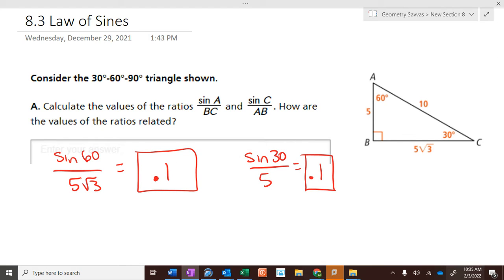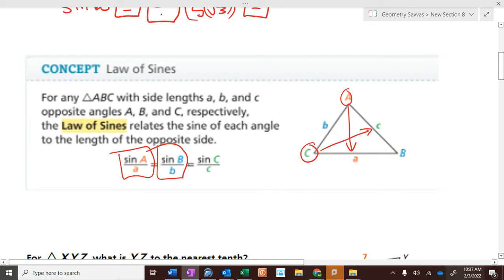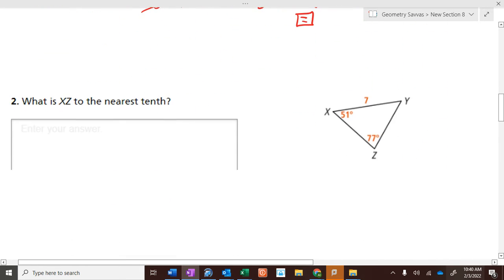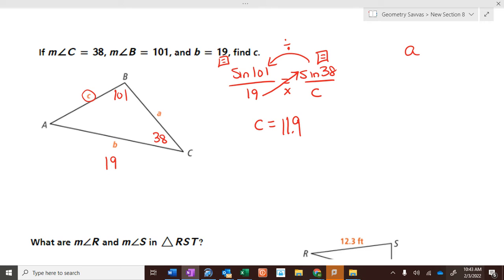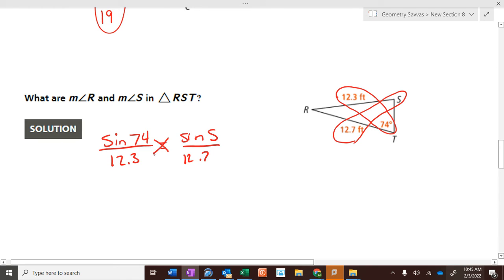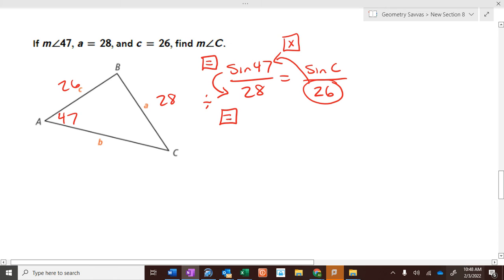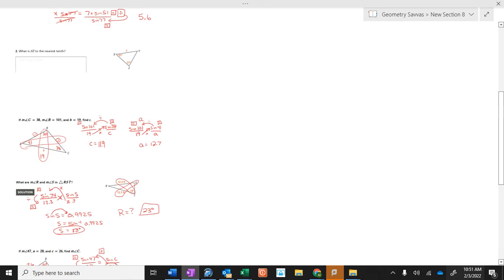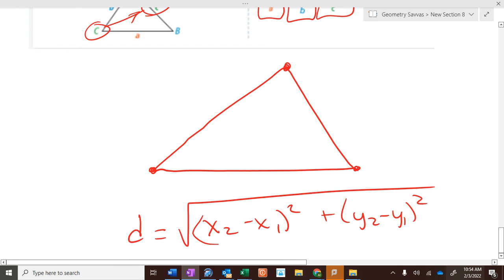Geom - Law of Sines